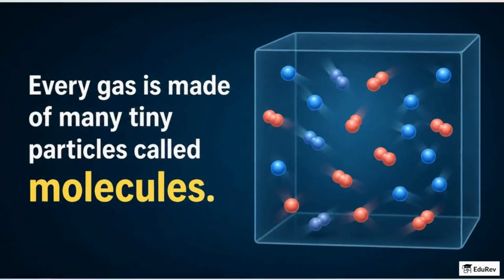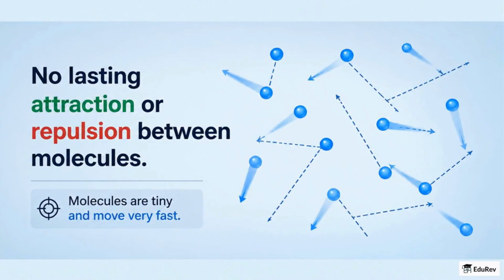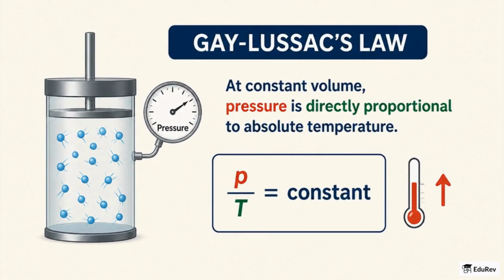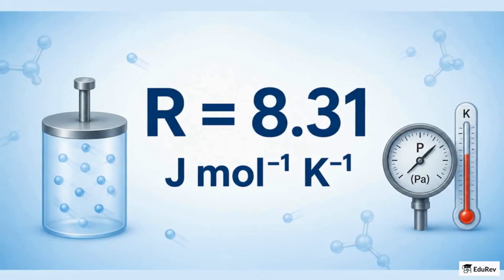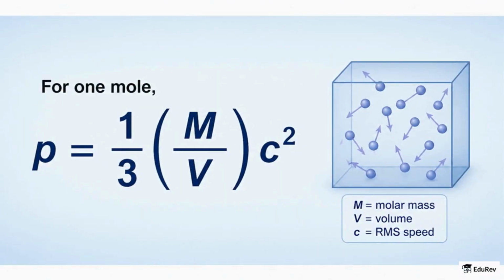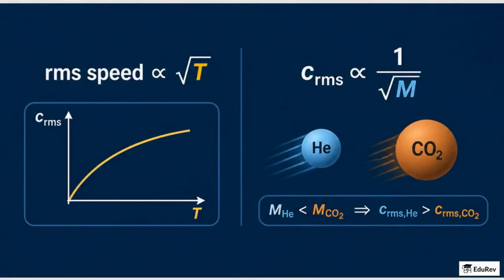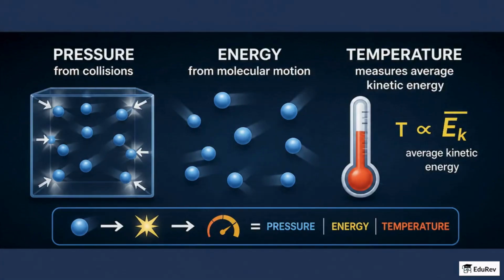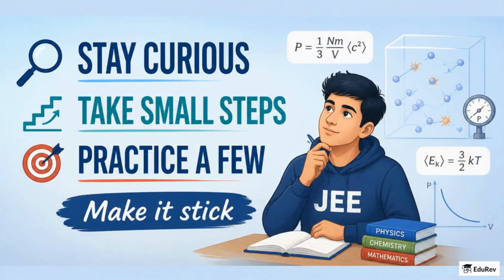Kinetic Theory of Gases (KTG) Part - 1 | Chemistry for JEE Main & Advanced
Build a strong foundation in Kinetic Theory of Gases (KTG) with this Part 1 lecture designed specifically for JEE Main & JEE Advanced aspirants. This chapter forms the basis for understanding the behavior of gases at the molecular level and plays an important role in Physical Chemistry.

In this video, you'll learn the fundamental assumptions of the kinetic theory, the nature of ideal gases, molecular motion, pressure due to gas molecules, and the key concepts required to solve JEE-level problems with confidence.